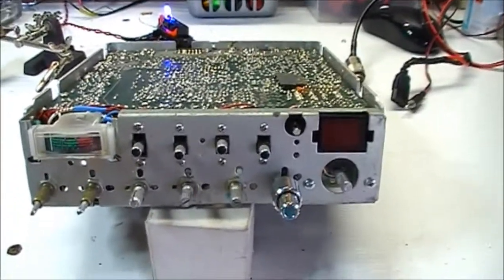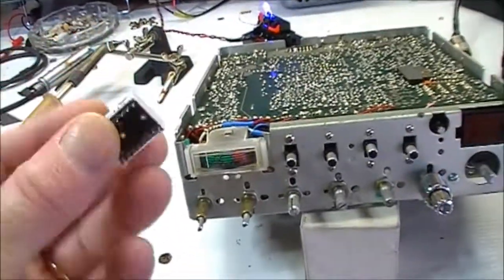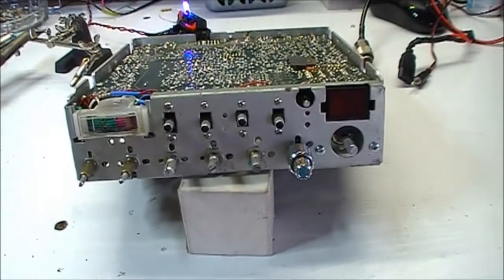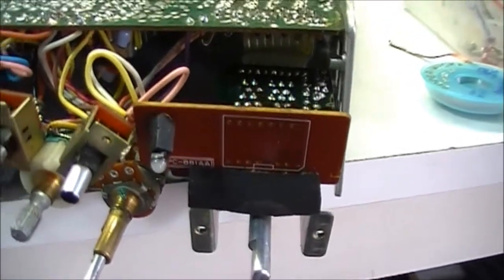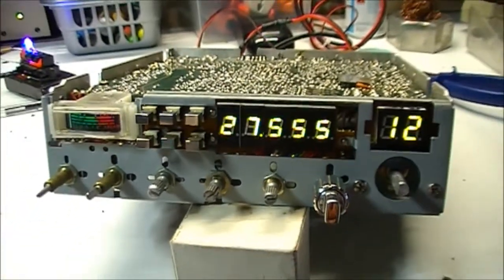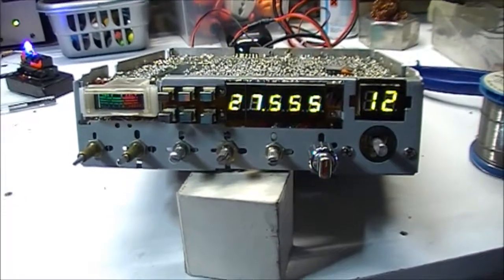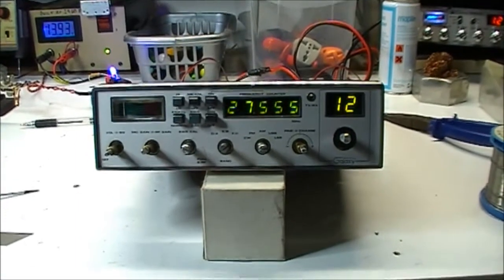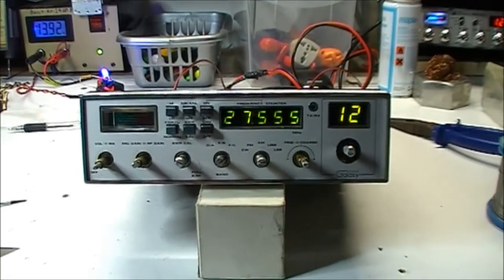Cobra 148 GTL DX Hybrid Part #2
Part 2 of the conversion of the PB010 148 GTL-DX Hybrid